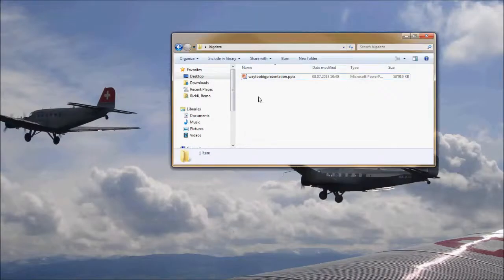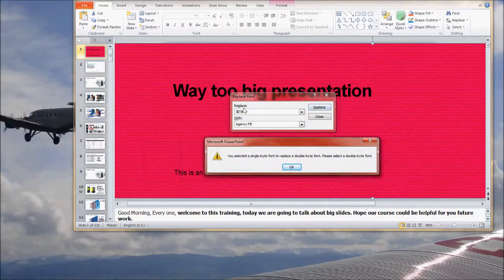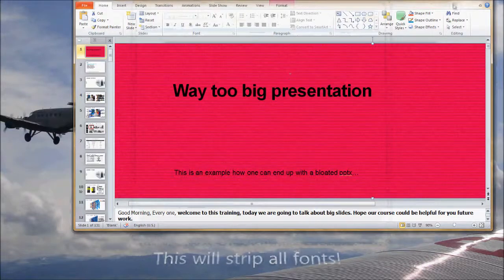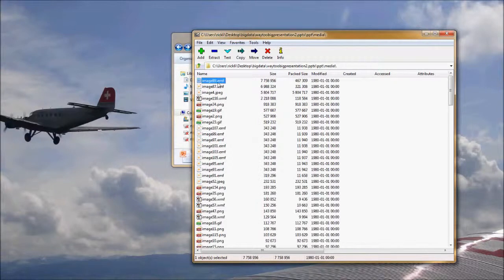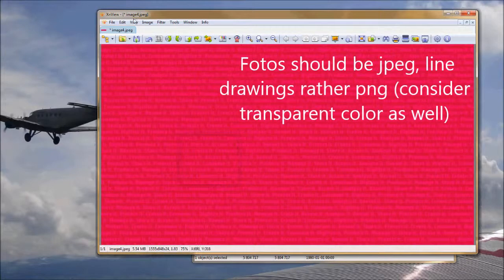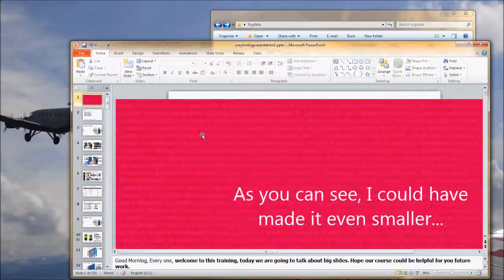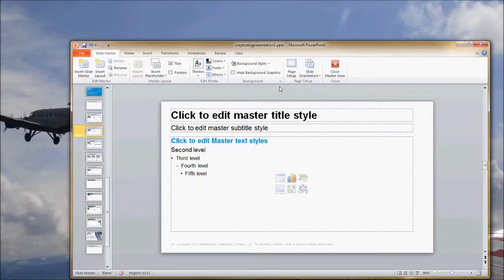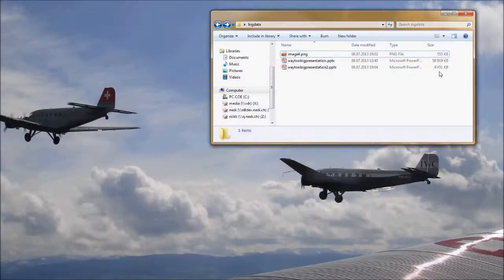How to Shrink a PowerPoint Presentation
At my job I sometimes get some really big PPTXs, which can usually be optimized quite a bit, using 7-zip and a picture editor like XNview This is not related to networking, but since I have to mess with it quite often I thought it's worth sharing...